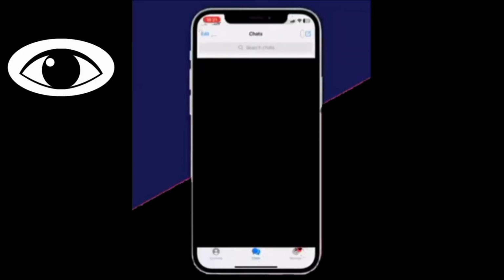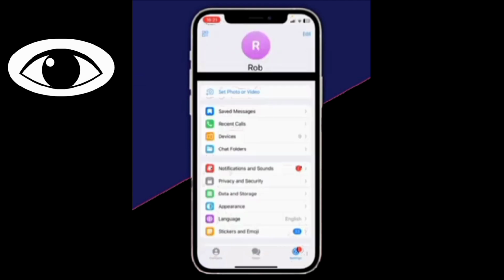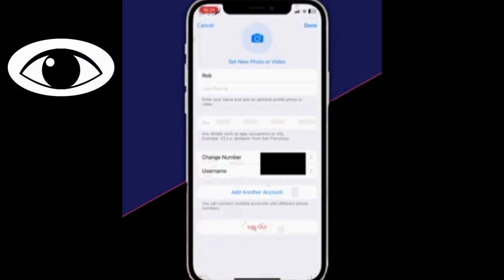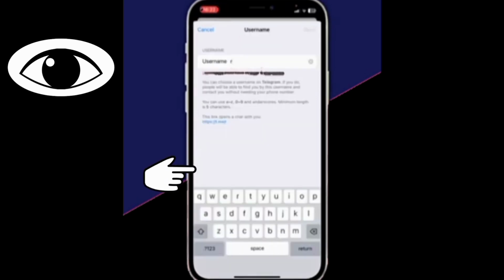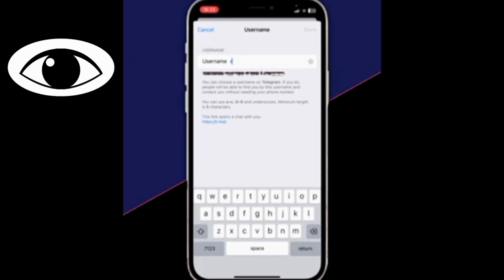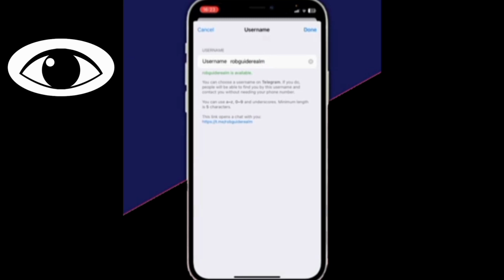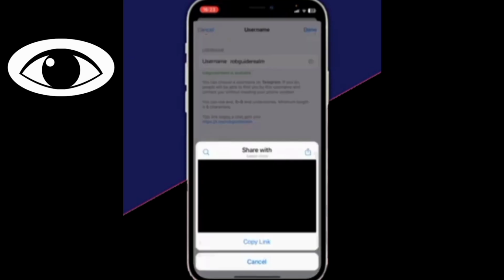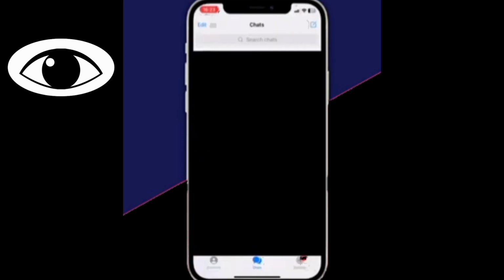How To Copy Telegram Profile Link- Ultimate Guide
I show you how to copy telegram profile link and how to get your telegram profile link in this video. @gentleshadow

I hope you this on how to copy telegram profile link is useful.

Gentle shadow videos_tech is the home of technology-based how-to's, guides & tips, and ultimate smartphones unboxing review.

gentleshadow
How to copy Text from Image:

How To Get Your Telegram Profile Link - Ultimate Guide
how to get profile link in telegram
how to copy telegram profile link
how to get my telegram profile link
how to copy telegram link